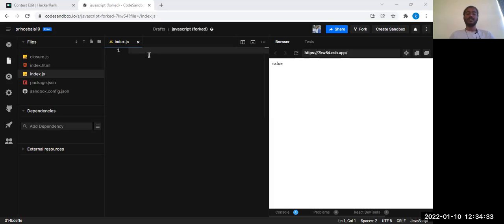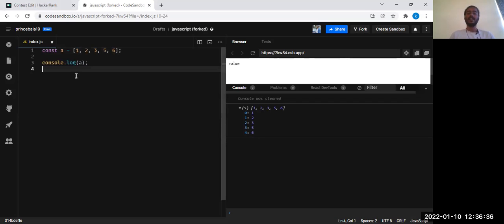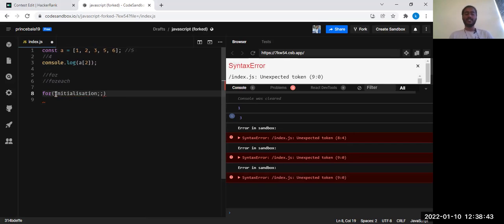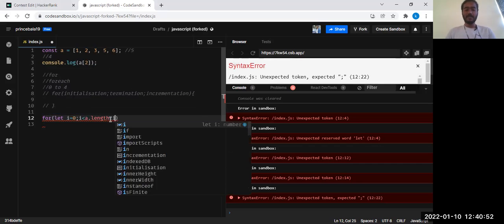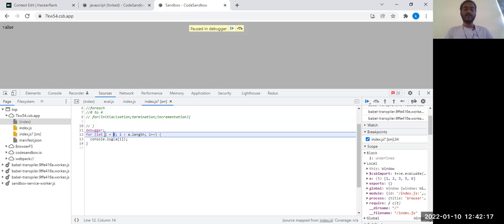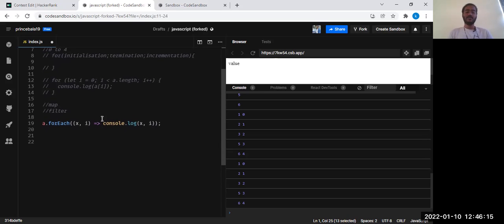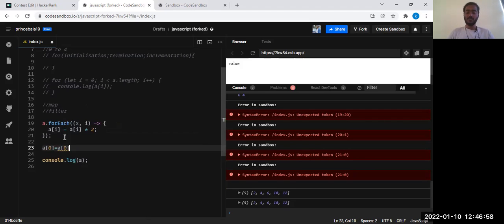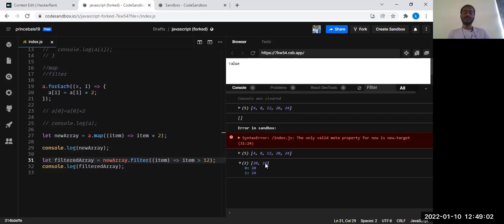Learn Array using javascript in 15 minutes(for,foreach,map,filter)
1)what is array
2)uses of array
3)how to iterate through array using forloop and foreach
4)how to manipulate array data using foreach and map
5)how to filter data using array

improvise the problem solving skills to get good companies with higher salary.

you can become a freelance web developer if you learn HTML, CSS, Javascript, and any one of the javascript frameworks. please follow up on my videos daily to become a freelance developer and earn more than $3000 every month.